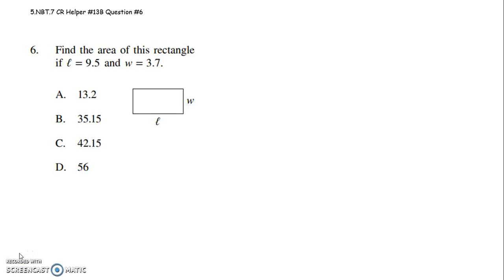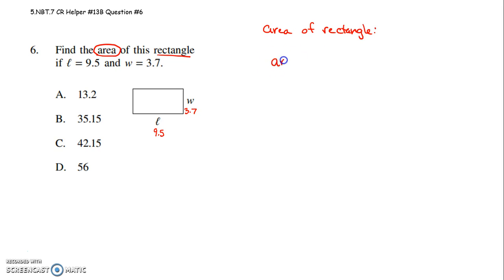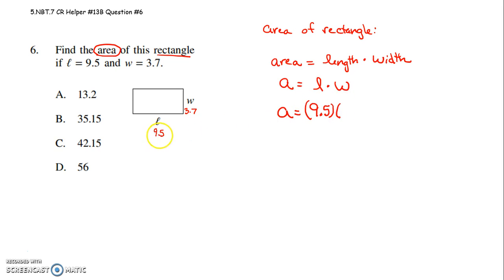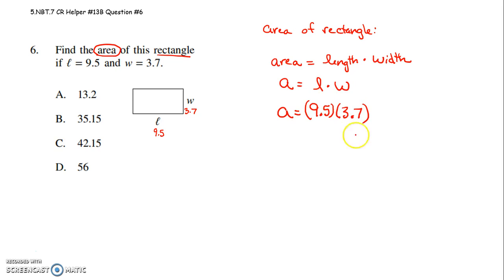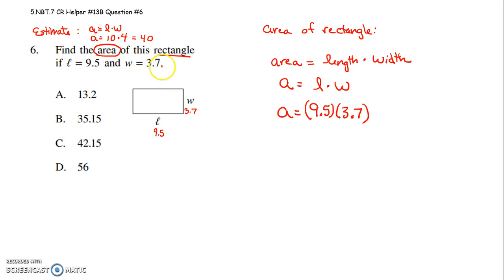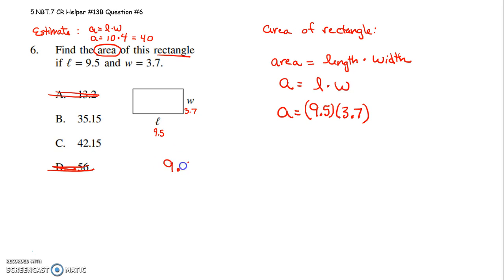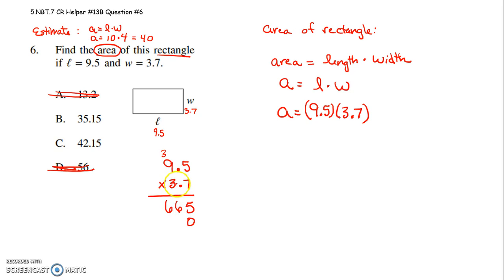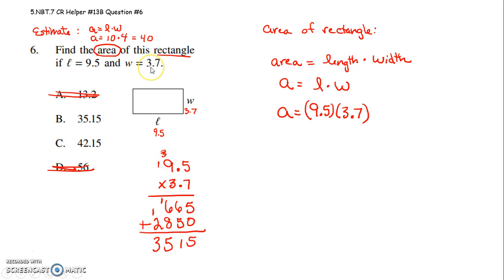5 NBT 7 Grade 6 CR helper 13B question #6